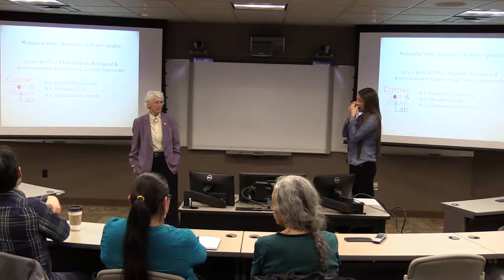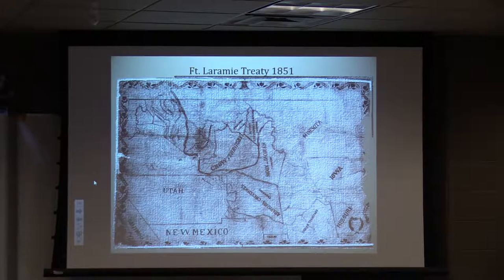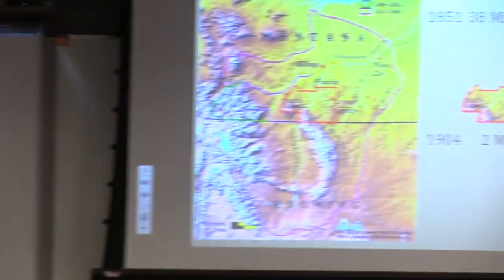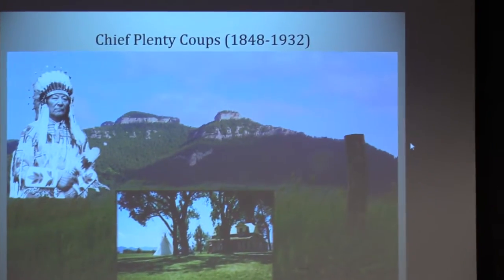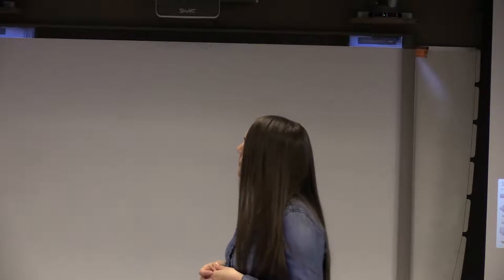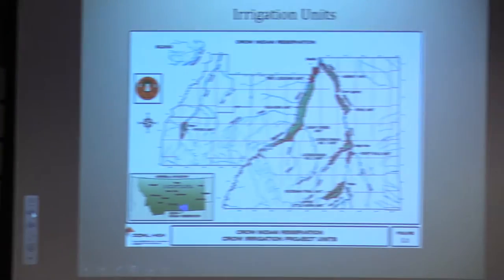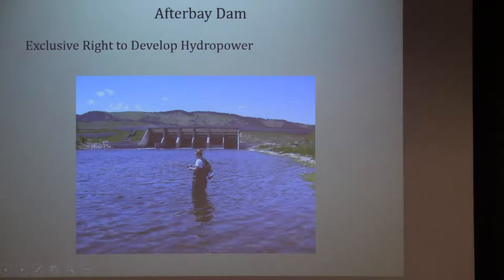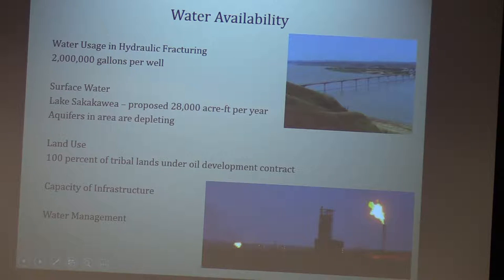Managing Water Resources and Water Quality: A Tribal Perspective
Grace BullTail is a doctoral candidate in Biological & Environmental Engineering at Cornell University. Grace received a Master of Science degree in project engineering management from Montana Tech as a Sloan Indigenous Graduate Partnership fellow.